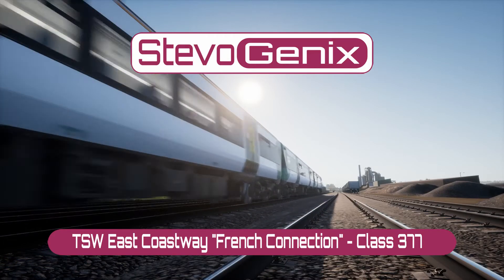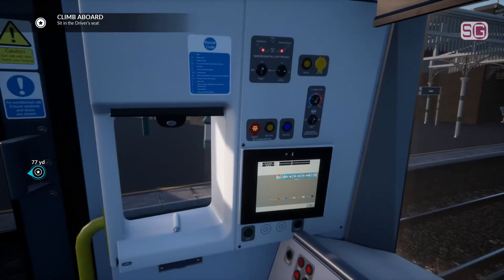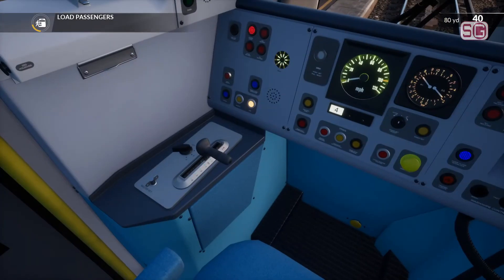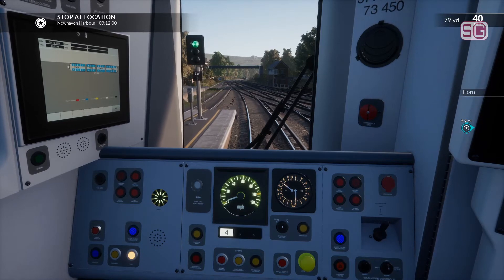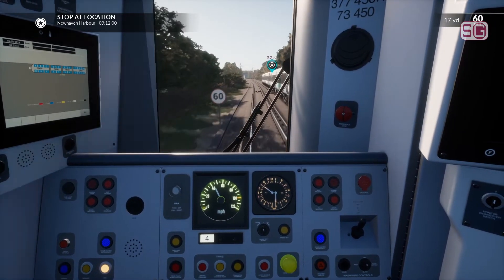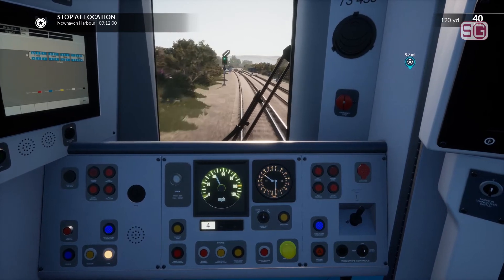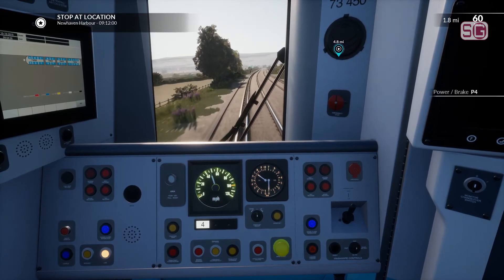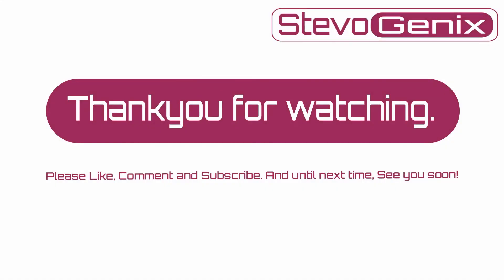TSW Class 377 East Coastway - "French Connection"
We take a Class 377 to the harbour. This is a short scenario. however a enjoyable ride.